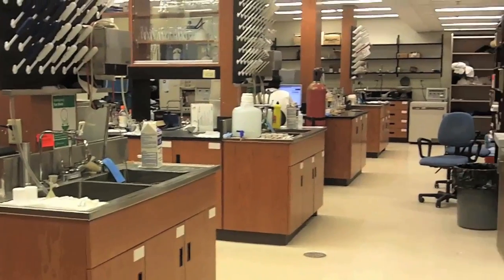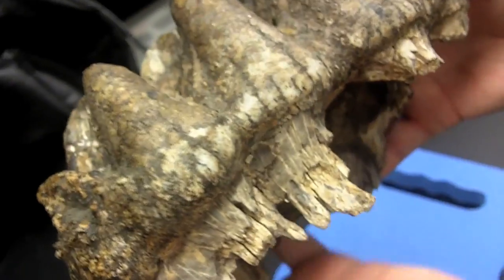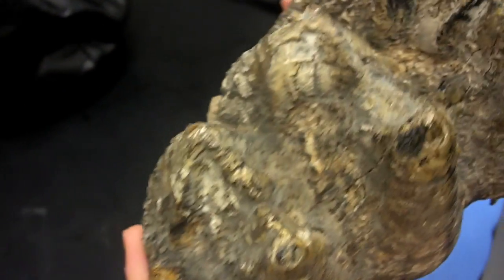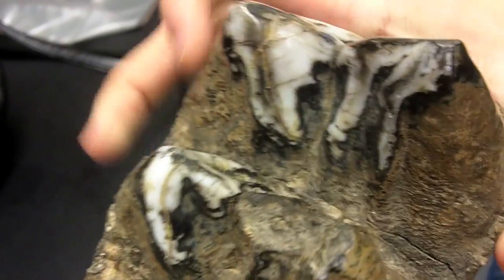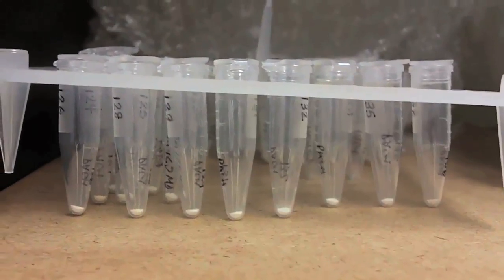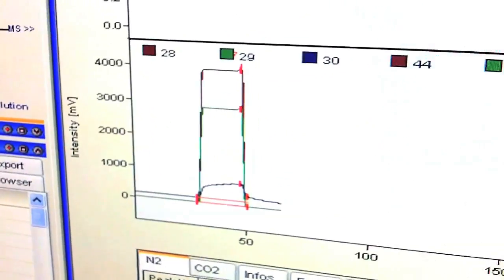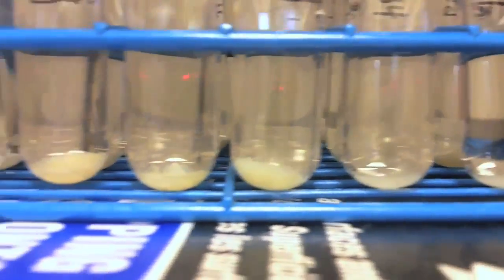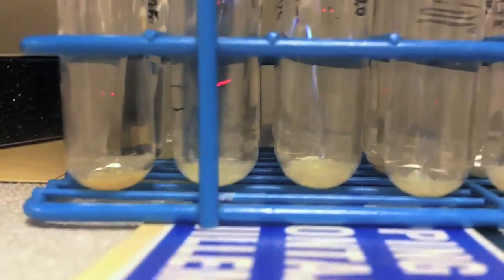The real tooth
Western PhD student Jessica Metcalfe discusses the reasons why woolly mammoths roaming the Yukon Territories thousands of years ago waited so long to eat plants and how she and her fellow researchers figured it out.